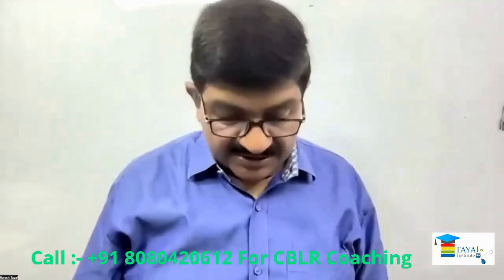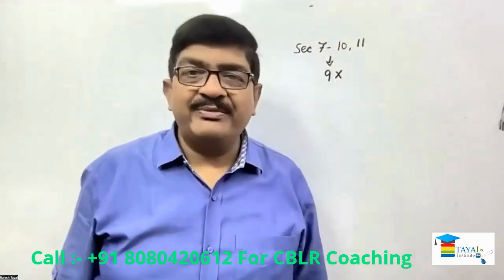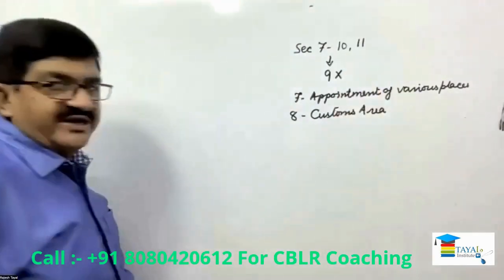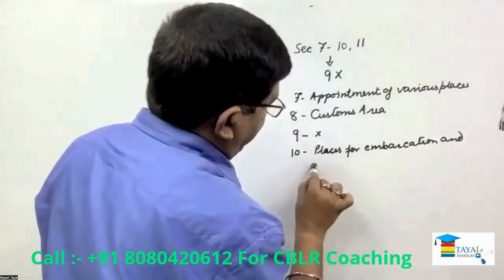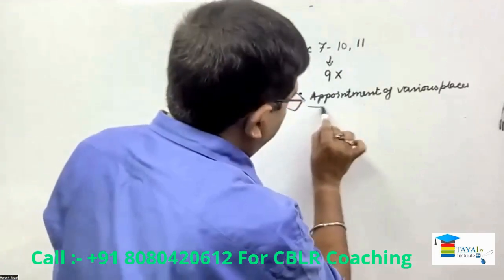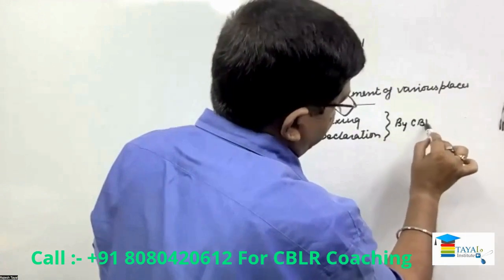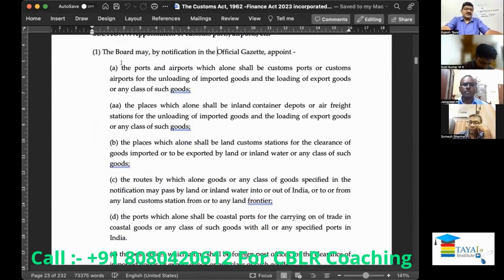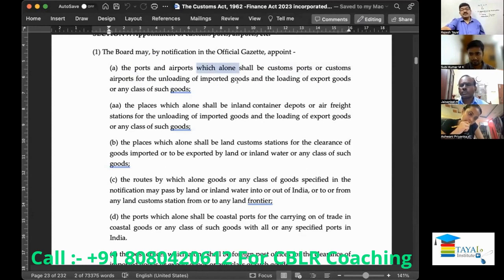The Customs Act,1962 I Lecture 8 I Section 7 to 10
Call :- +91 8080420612 for Online Classes
Or
Connect us on WhatsApp